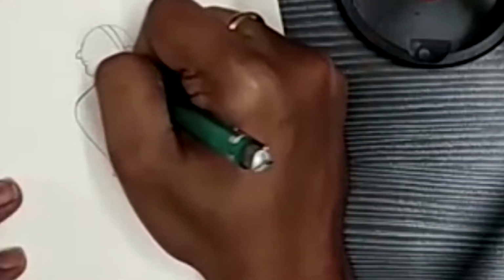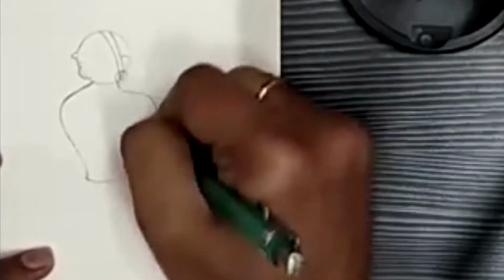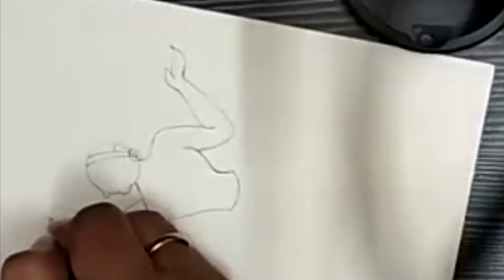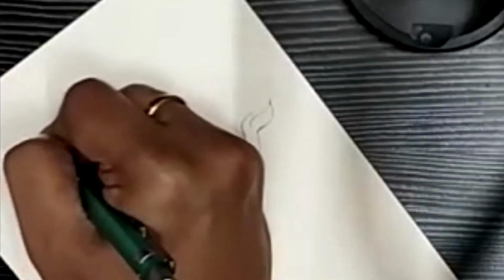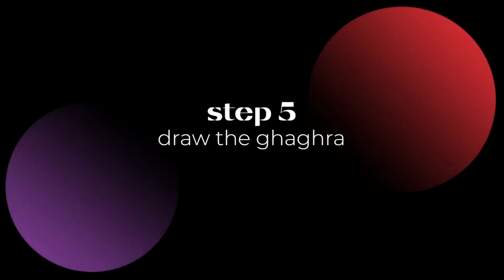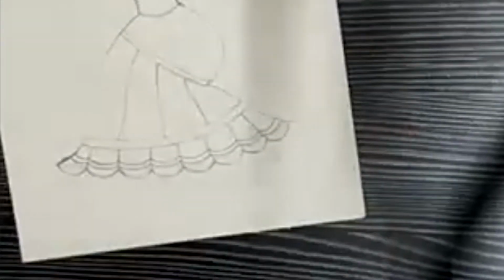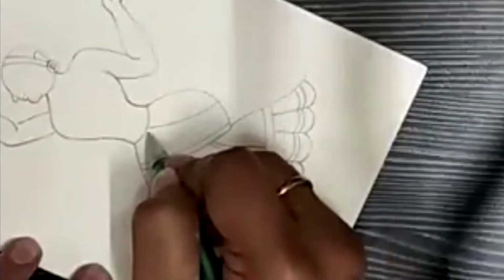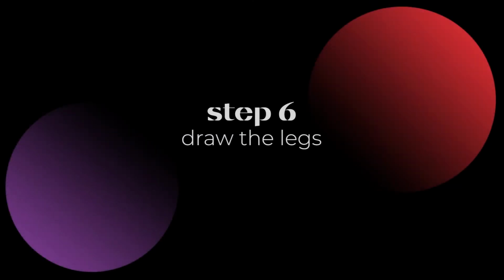Phad Art Workshop: Experience the Grandeur of Traditional Rajasthani Scroll Painting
Embark on a majestic journey into the world of Phad Art with renowned artist Satyaki Chakrabarti in this captivating workshop! Phad Art is a traditional form of scroll painting that originated in the state of Rajasthan, India. Join us as Satyaki introduces you to the rich heritage, techniques, and cultural significance of this magnificent art style.

Whether you're a seasoned artist or a curious beginner, this workshop offers a unique opportunity to immerse yourself in the grandeur of Phad Art. Satyaki will share fascinating insights into the historical narratives, mythology, and folk tales that are intricately woven into the fabric of this traditional Rajasthani art.

Through detailed demonstrations and step-by-step guidance, Satyaki will teach you the specialized techniques of Phad Art, including brushwork, color blending, and intricate detailing. You'll have the chance to create your own Phad Art masterpiece, depicting captivating stories and larger-than-life characters that are characteristic of this ancient art form.

Satyaki's expertise and personalized feedback will help you hone your skills and bring out your artistic flair. Whether you choose to work on traditional Phad scrolls or adapt the techniques to modern surfaces, you'll gain a deep appreciation for the aesthetics and unique characteristics of Phad Art.

By the end of the workshop, you'll not only have created a magnificent Phad artwork but also gained a profound understanding of the cultural heritage and storytelling traditions associated with this art form. Your masterpiece can become a cherished symbol of the rich Rajasthani culture or a meaningful gift that showcases the grandeur of Phad Art.

Join Satyaki Chakrabarti in this Phad Art Workshop and let your creativity soar as you explore the vibrant narratives and artistic expressions of traditional Rajasthani scroll painting.